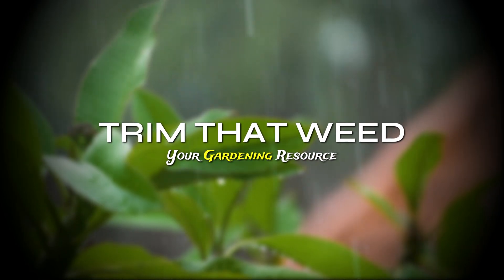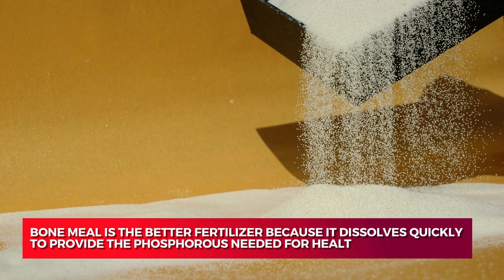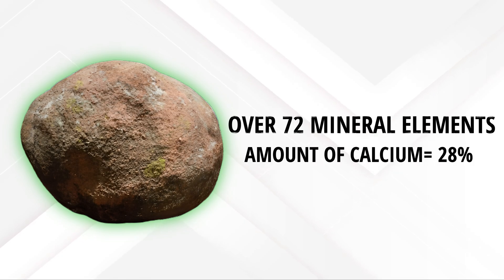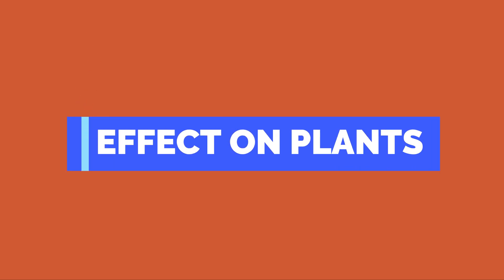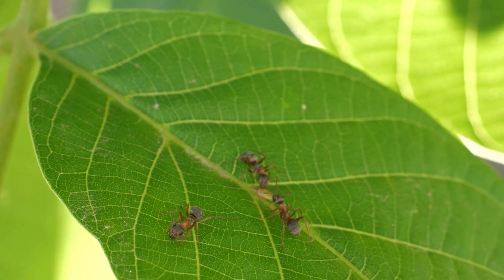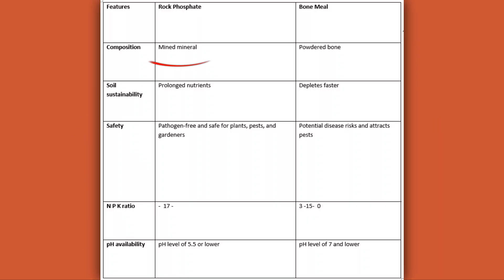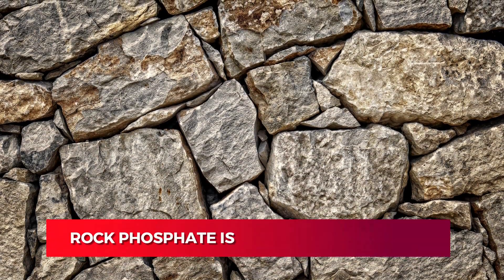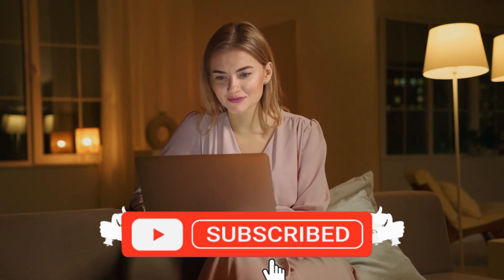Rock Phosphate vs Bone Meal: Key Differences You Need To Know (Which One Is Best?)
Rock Phosphate vs Bone Meal: Key Differences You Need To Know (Which One Is Best?). Welcome to our video on rock phosphate vs. bone meal.

The main difference between the Rock Phosphate and bone meal is their nutrient release rate.

Bone Meal breaks down quickly to provide the phosphorus and Calcium needed, while Rock Phosphate takes a bit longer to release the nutrients. Therefore, Bone meal is the better fertilizer because it dissolves quickly to provide the phosphorous needed for healthy plant growth.

Calcium content
Bone meal is an excellent source of Calcium, with about 12 to 13% Ca, but the fertilizer cannot provide sufficient nitrogen to benefit your plants. On the other hand, Rock Phosphate has over 72 mineral elements, and the amount of Calcium available in it totals to 28%. Therefore, rock phosphate is the best fertilizer because it has the highest mineral content for healthy blooms and vegetables.